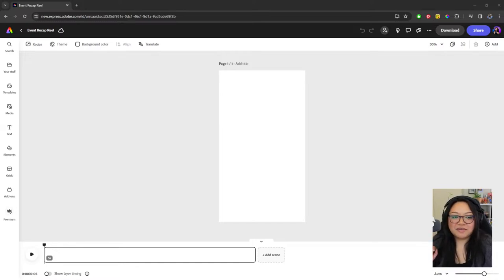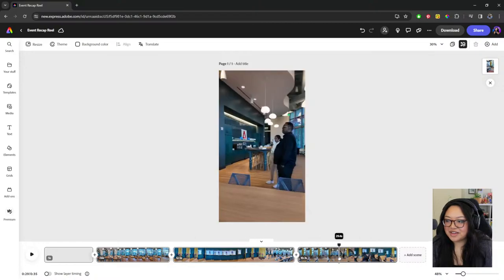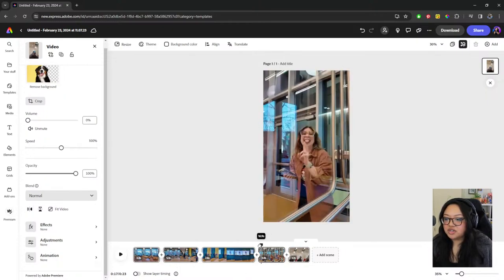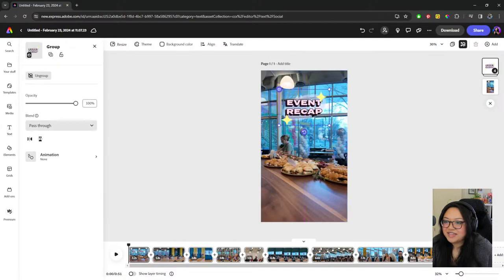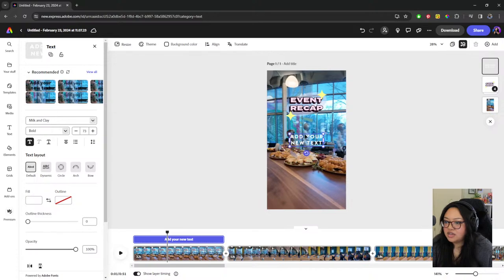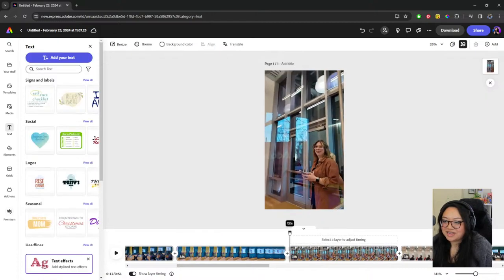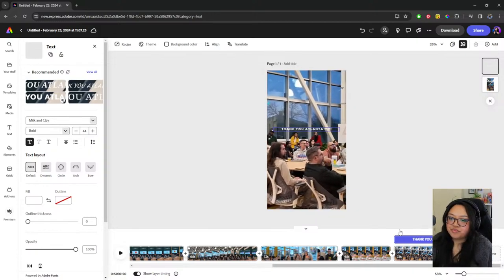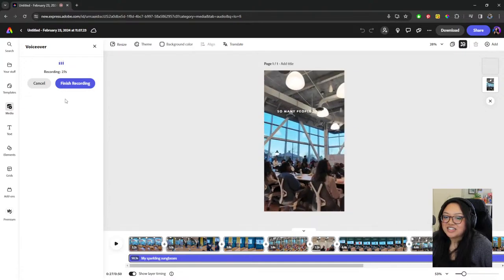Work With Me: Event Recap Video with Katrina Torrijos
Join Adobe Express Evangelist Katrina Torrijos as she teaches you how to take your videos and edit them into an event recap for social media! Use Adobe Express, to create a cover, edit your video, and schedule your post!

00:00 Start
2:00 Creating a new project
26:20 Adding in text
34:10 Editing long or short form content
45:35 Adding text animations
52:00 Recording a voice over